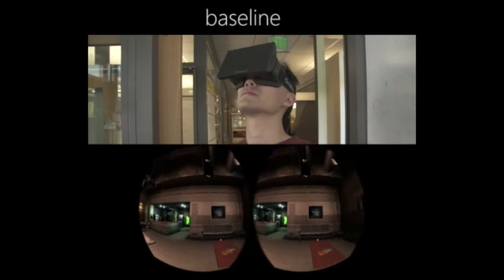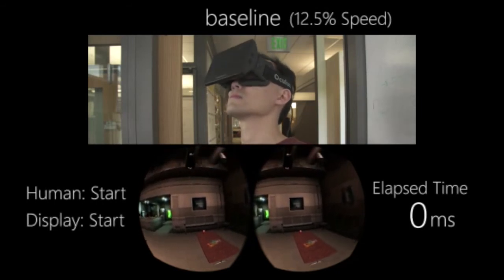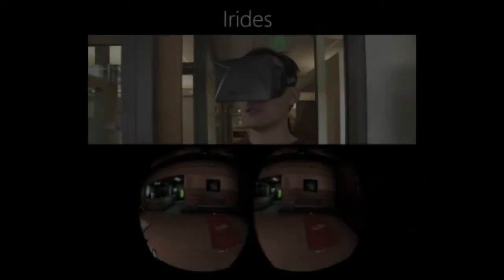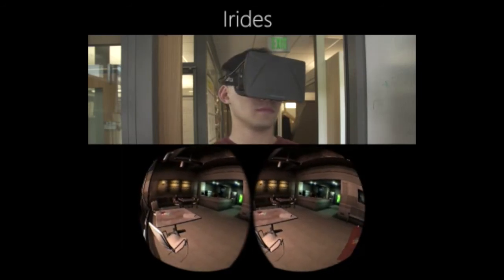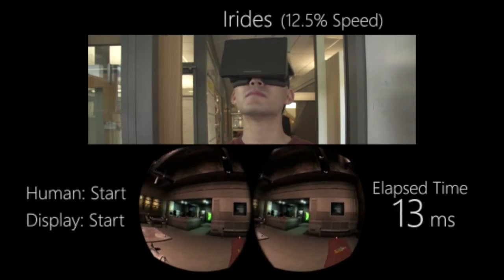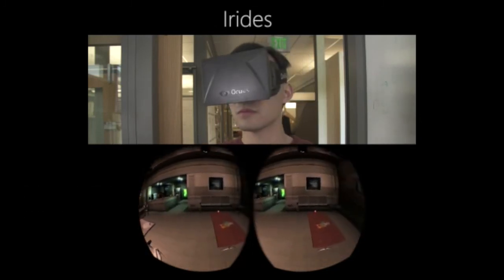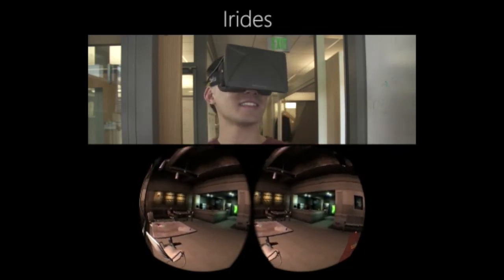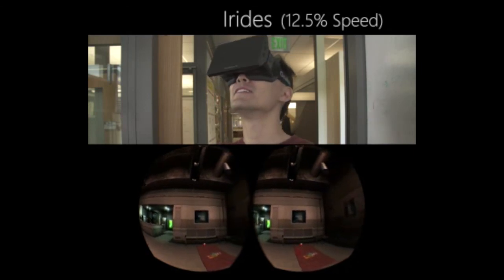Project Irides: Microsoft’s Research Into Cloud-Based VR Headsets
Microsoft presents Irides, a stereo virtual reality HMD system that simultaneously attains quality, responsiveness and mobility. Irides achieves this by offloading rendering work to a (possibly WAN) high-end GPU. The HMD client is mobile and only requires a wireless network connection, yet receives high quality and responsive visuals. Irides leverages prior work to overcome WAN latencies. It employs speculative execution on the server, and compensates for misspeculation on the client.

Scouting the best in virtual reality videos, games, hardware, and experiences.